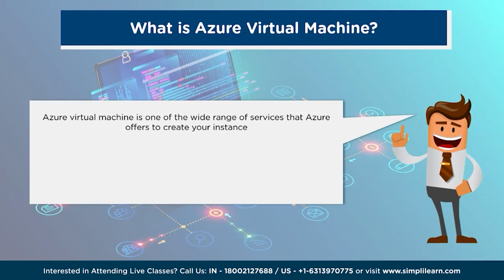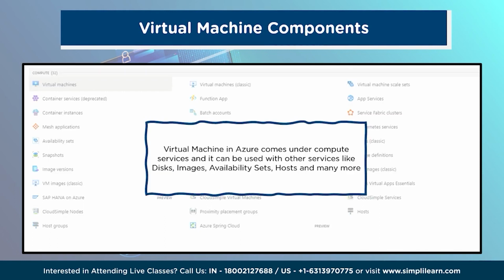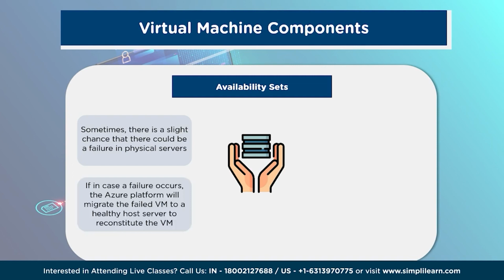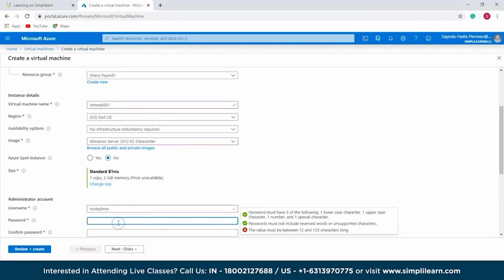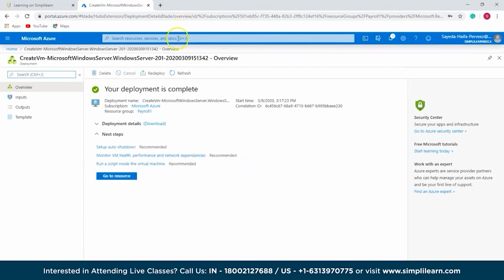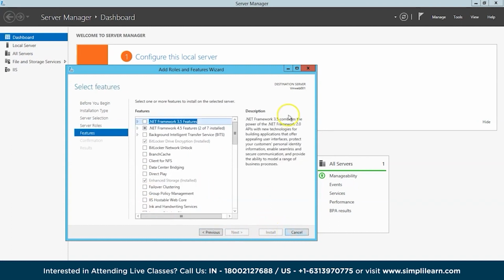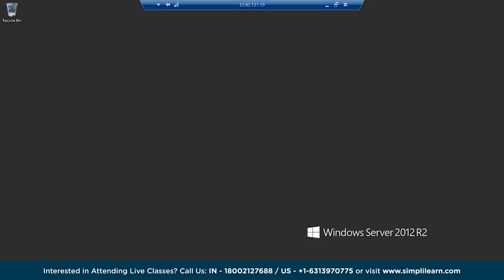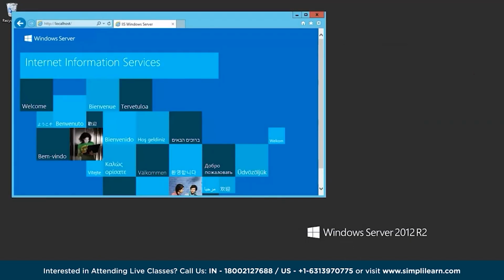Lesson 10 | What is Azure Virtual Machine Azure Virtual Machine Demonstration | Simplilearn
Explore in-depth programs from top institutions & tech-giants, including IIT Kanpur, Purdue University, Caltech, IBM, Wharton, and International University of Applied Sciences.